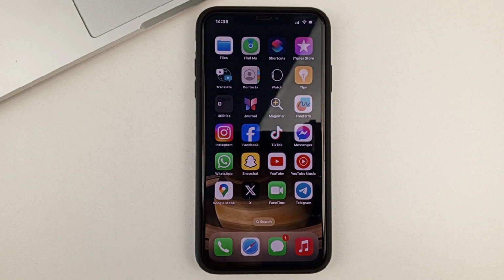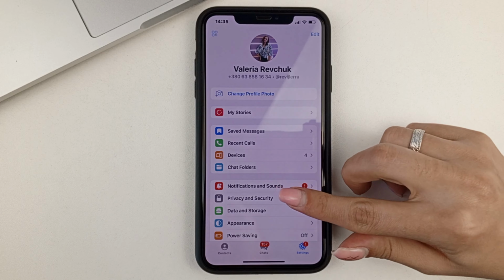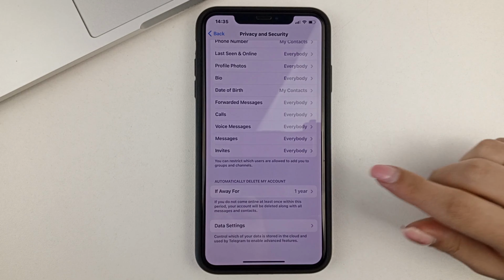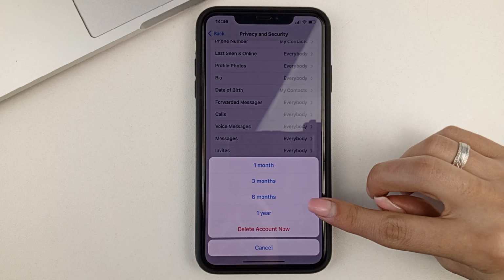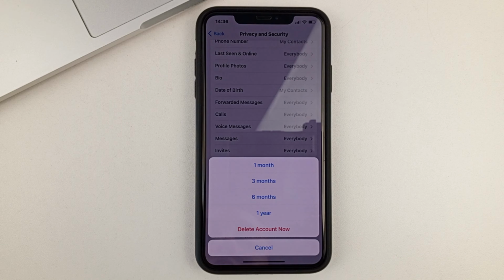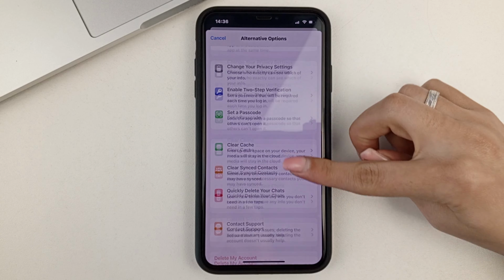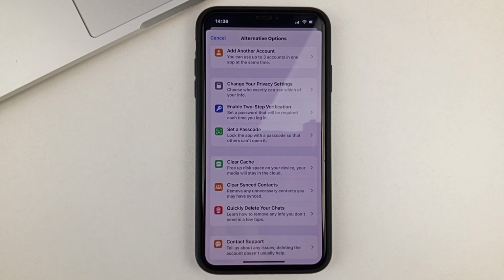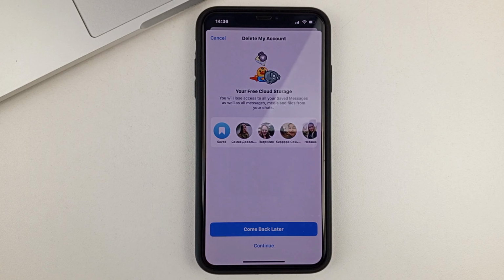How To Delete Telegram Account - Full Guide